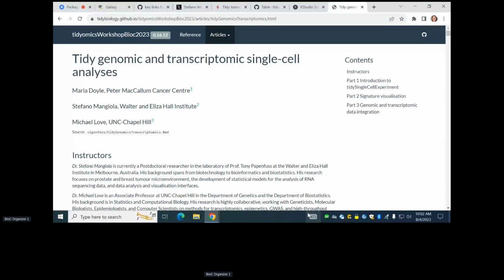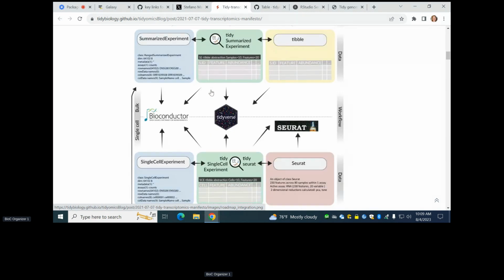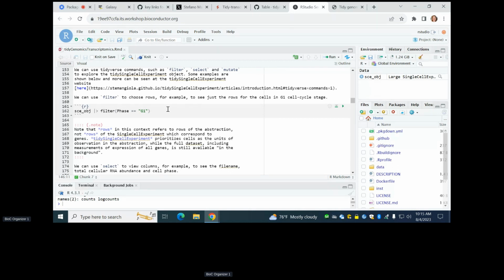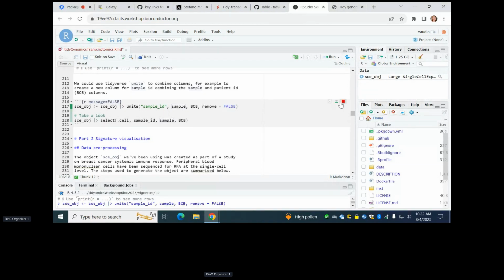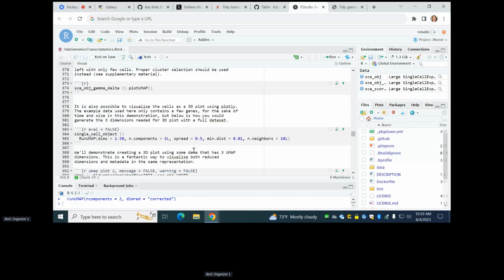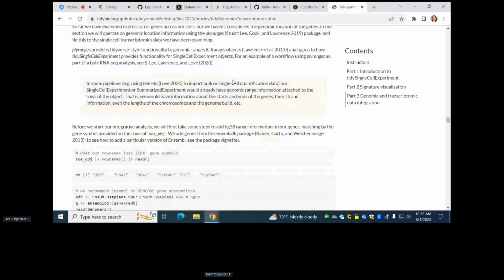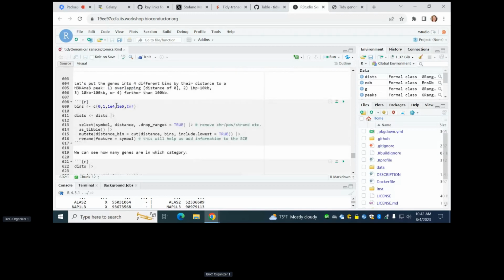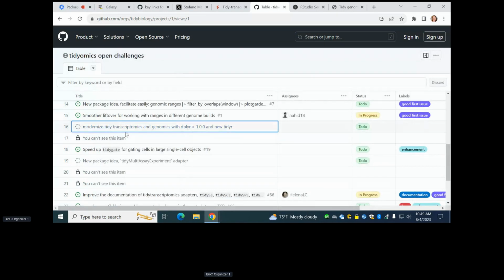Package demo: Tidy genomic and transcriptomic single cell analyses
Tidy genomic and transcriptomic single-cell analyses

Author(s): Stefano Mangiola,Michael I Love

This workshop will present how to perform genomic and transcriptomic data analysis using the tidy data paradigm. This paradigm became the standard in R data analysis across many fields. It provides a standard way to organise data values, where each variable is a column, each observation is a row, and data is manipulated using a familiar and easy-to-understand vocabulary. The data structure remains consistent across manipulation and analysis functions. Tidy genomic analyses, such as tests for genomic enrichment, can be performed with plyranges and nullranges. You will learn techniques for tidy manipulation of genomic range data; how to generate and compare to ranges representing a particular null hypothesis; how to decide between bootstrapping versus creating a matched set from the background; and how to perform more complex operations, such as computing correlations of activity at promoters and nearby enhancers. Tidy transcriptomic analyses can be performed with tidySingleCellExperiment, tidySummarisedExperiment, tidybulk and tidyverse. You will learn the differences between SingleCellExperiment, SummarizedExperiment and their tidy representation; basic tidy operations possible with tidySingleCellExperiment; how to manipulate and visualise SingleCellExperiment in a tidy manner with a real-world case study that will include single-cell and (pseudo-)bulk analyses.